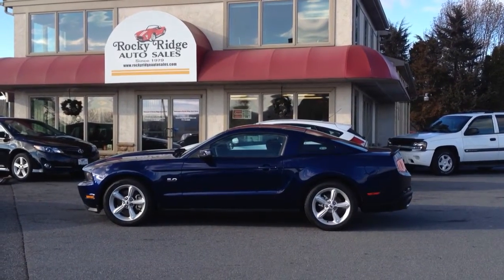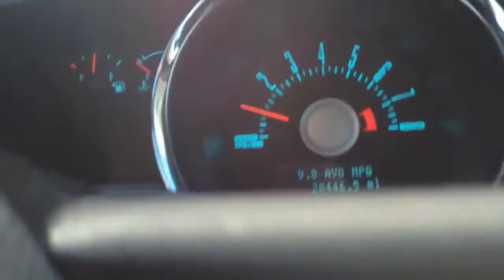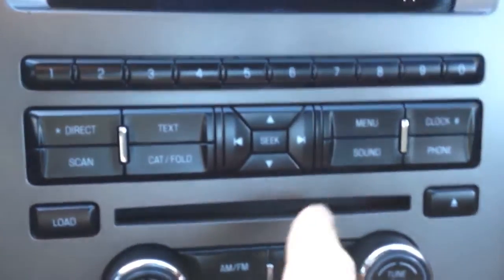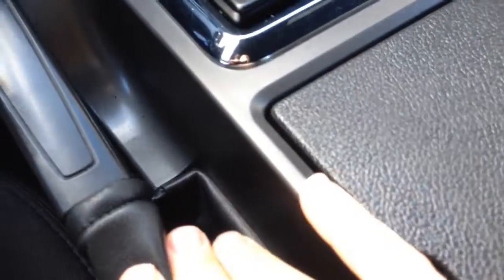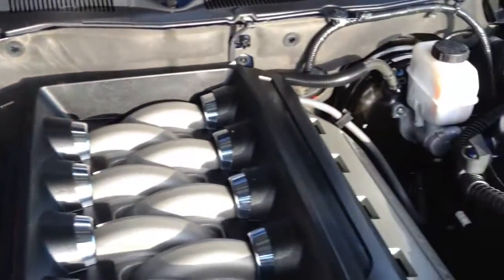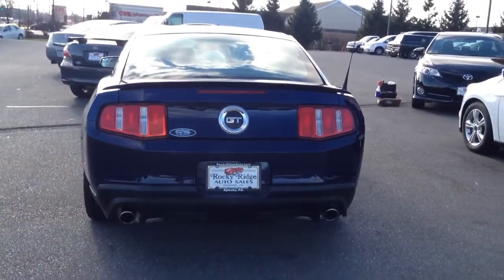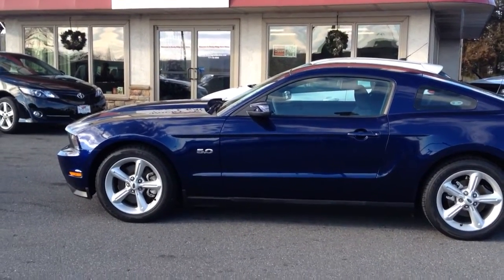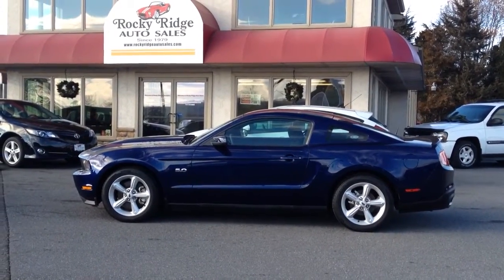2011 Ford Mustang GT RRAS 8386